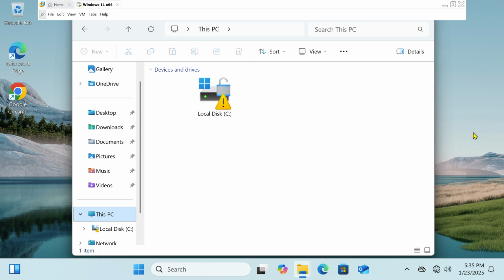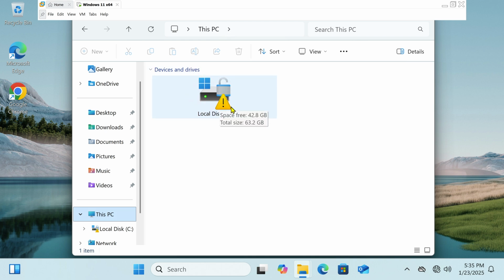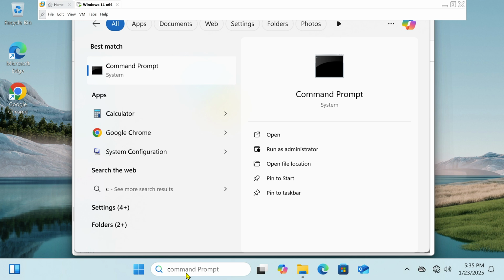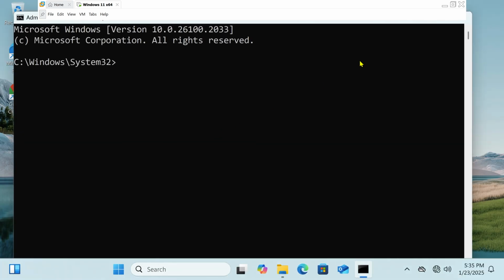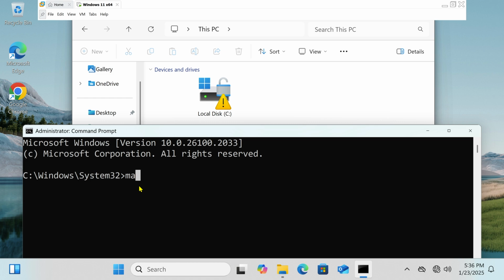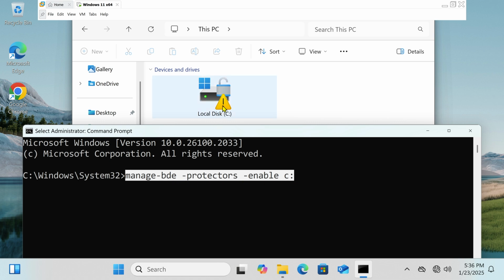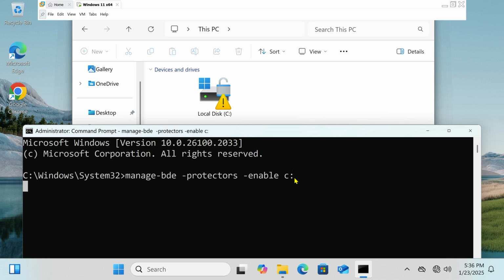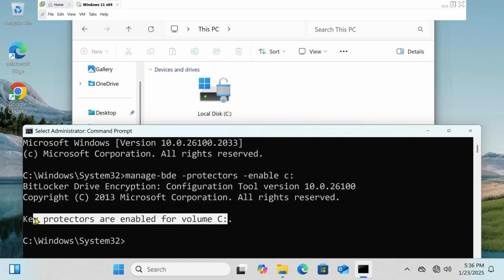Instantly Remove the Yellow Triangle with an Exclamation Mark. Why Wait?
The yellow triangle with an exclamation mark on your drive in Windows usually indicates that BitLocker encryption is suspended. In other words, "suspended BitLocker" means that the BitLocker Drive Encryption feature in Windows has been temporarily deactivated.

o Type the following command and press Enter:
        manage-bde -protectors -enable c:

This command will re-enable BitLocker protection on your C drive. Once completed, BitLocker will resume protecting your data. If you are using a different drive, please adjust the drive letter accordingly.

Optional:
These two command lines below can still remove the yellow triangle with an exclamation mark.
        manage-bde -on c:
        manage-bde -off c:

How to Suspend and Resume BitLocker on a System Drive Via CMD